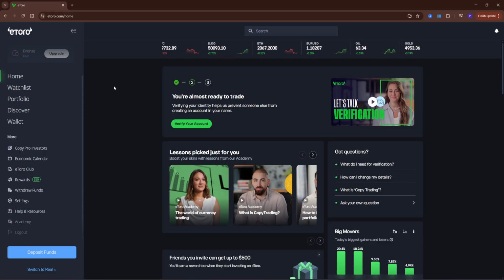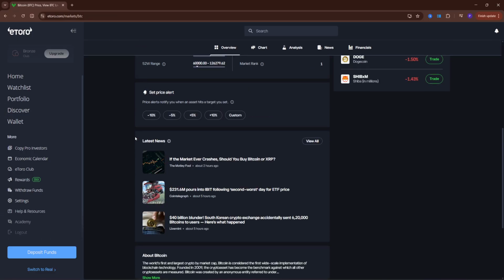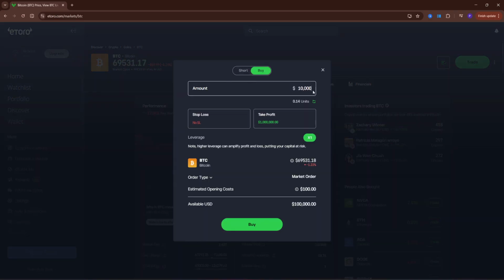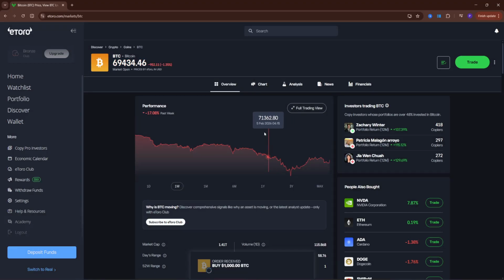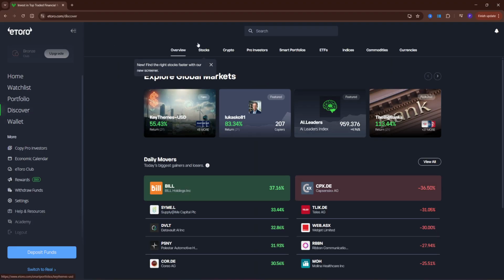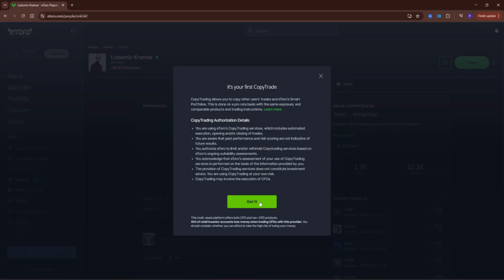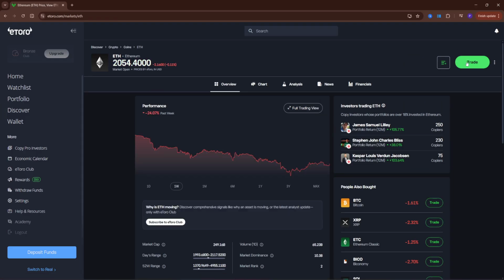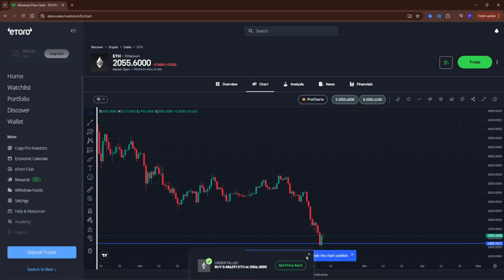How To TRADE On eToro (QUICK & EASY) 2026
In this video, I'll show you how to trade on eToro step by step. This is a full guide on how to start trading, buy and sell assets, and use eToro effectively in 2026. Perfect for beginners who want to learn how to TRADE on eToro safely! 💹📈💻